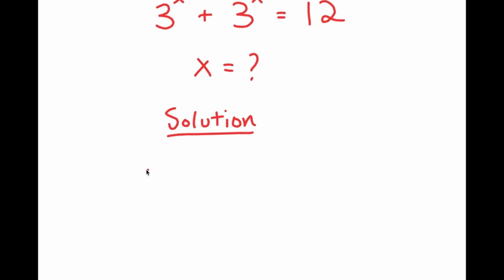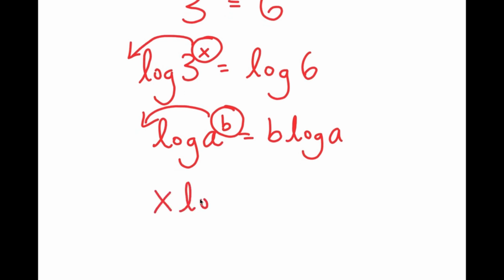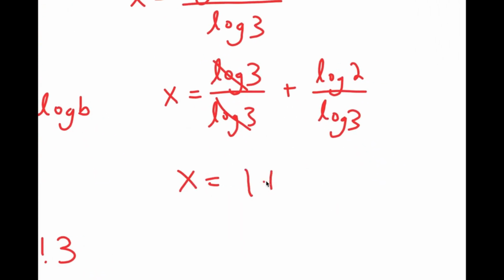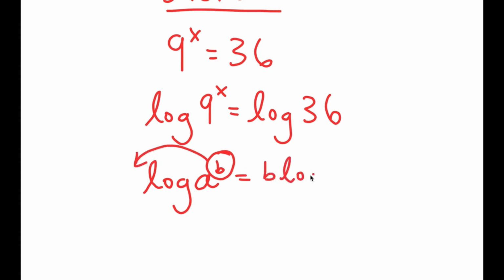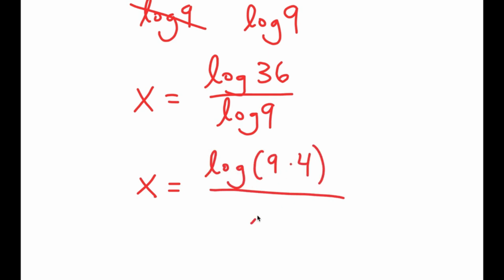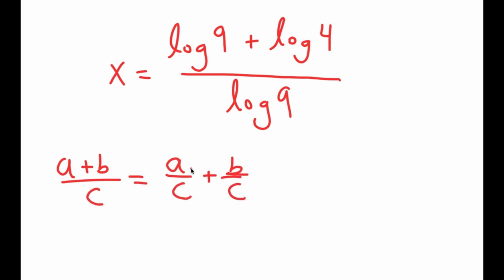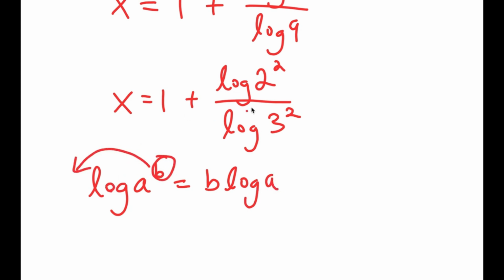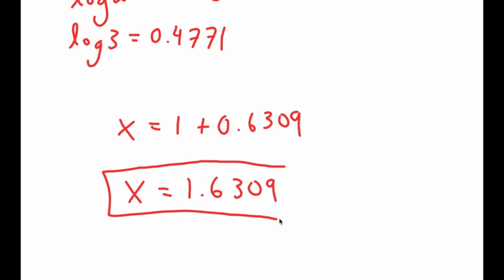School Never Taught This Concept | Math Olympiad